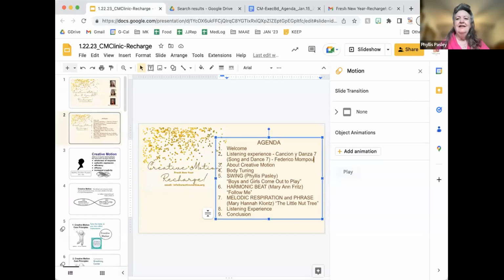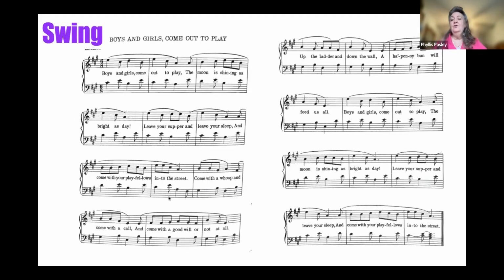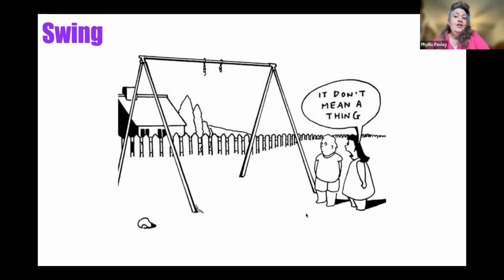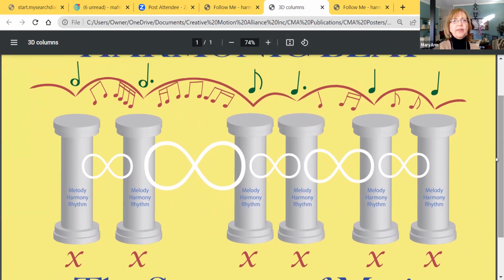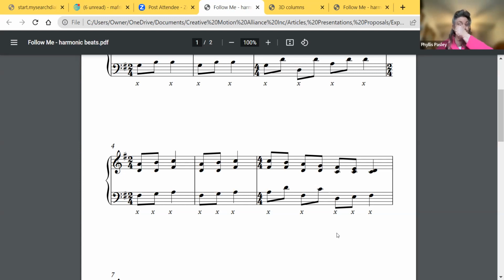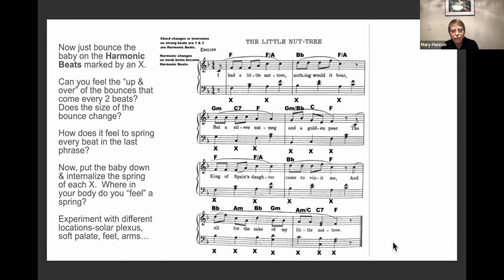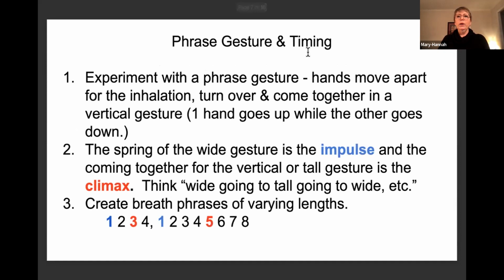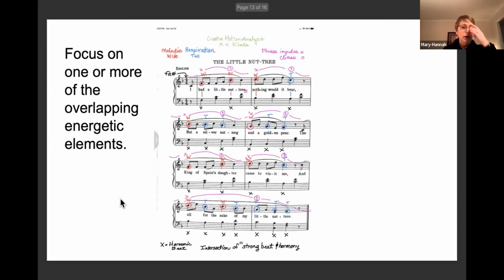2023 1 22 CM Clinic "Recharge!"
Creative Motion Alliance sponsors clinics to help people deepen their understanding of the principles of Creative Motion. 1/22/23 Dr. Mary Hannah Klontz, Dr. Mary Ann Fritz, and Phyllis Pasley led a portion of this session with piano accompaniment offered by Dr. Robert Smith.